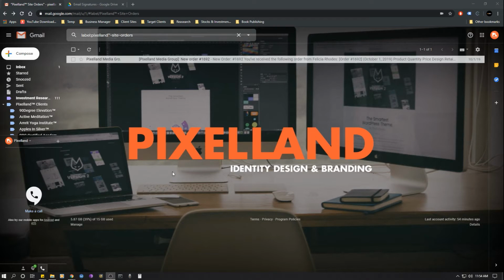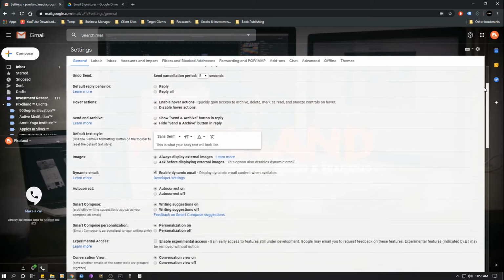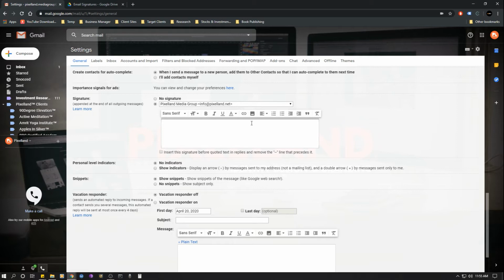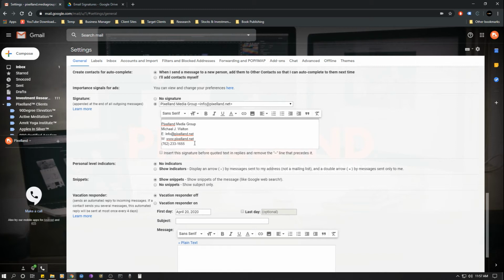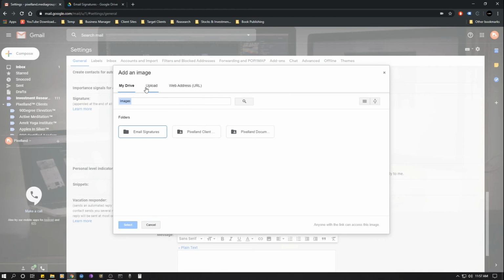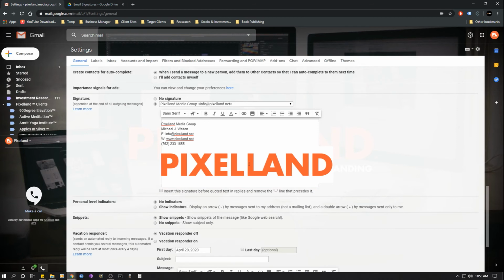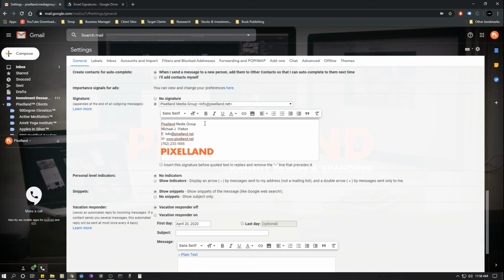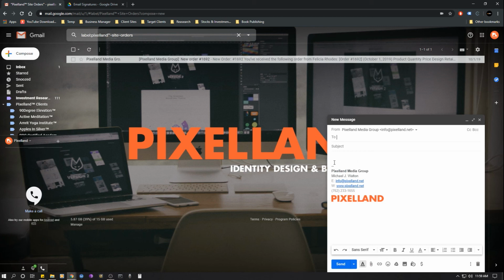How to Add A Signature to Emails in Gmail